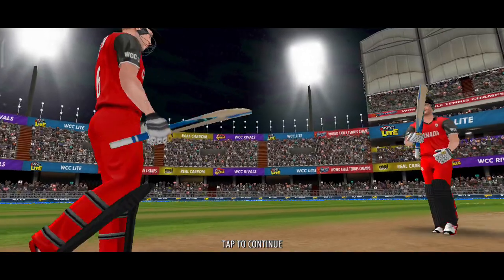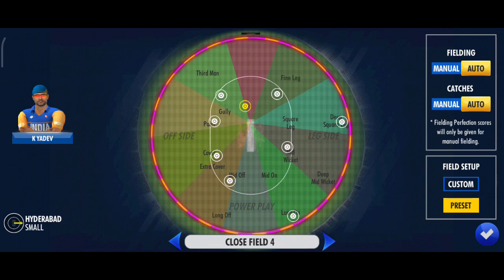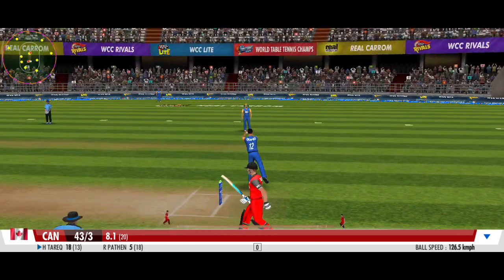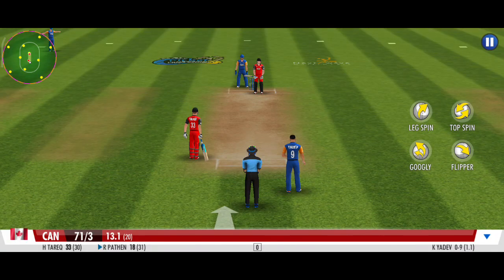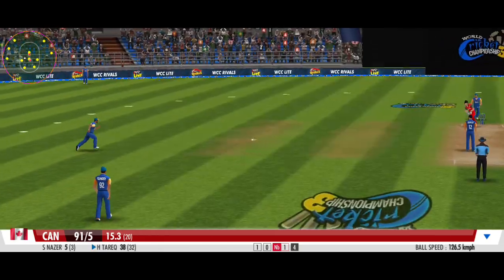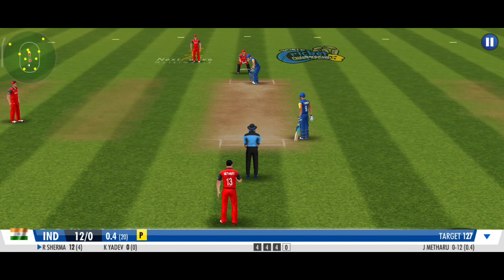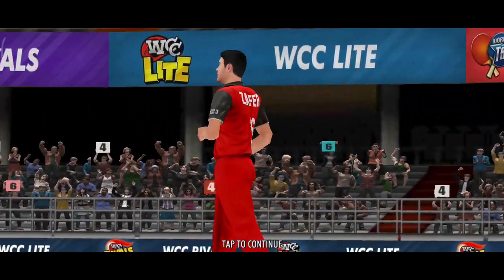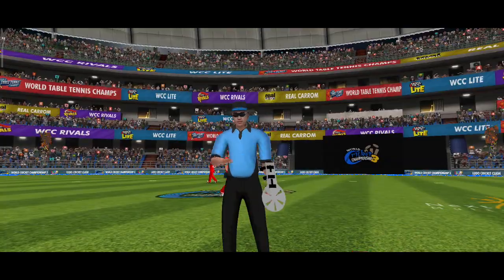Ind vs Can T20 World Cup🏆 Full Match | Ind 🆚 Can Match Highlights | Rajtamizhan Gaming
ind vs can t20 world cup 2024,
t20 world cup 2024 usa,
icc t20 world cup 2024 usa,
icc t20 world cup 2024 news,
t20 world cup 2024 qualifiers,
icc 2024 t20 world cup,
ind vs pak t20 world cup 2024 ad,
ind vs pak t20 world cup 2024 attitude status,
india vs pakistan t20 world cup 2024 add,
ind vs aus t20 world cup 2024,
t20 world cup 2024 highlights india vs afghanistan,
ind vs afg t20 world cup 2024,
ind vs afg t20 world cup 2024 highlights,
ind vs afghanistan t20 world cup 2024,
ind vs afg t20 world cup 2024 full match highlights,
india t20 world cup 2024 ad,
t20 world cup 2024 america,
ind vs ban t20 world cup 2024,
ind vs bangladesh t20 world cup 2024 highlights,
ind vs ban t20 world cup 2024 highlights,
ind vs ban t20 world cup 2024 warm up,
t20 world cup 2024,
ind vs pak t20 world cup 2024 comparison,
ind vs pak t20 world cup 2024 cricket 24,
india t20 world cup 2024 captain,
india t20 world cup 2024 coach,
india vs pakistan t20 world cup 2024 squad comparison,
india t20 world cup 2024 conference,
cricket t20 world cup 2024,
icc t20 world cup 2024 europe qualifier highlights,
2024 t20 world cup qualified teams,
ind vs pak t20 world cup 2024 date,
india vs pakistan t20 world cup 2024 date,
india t20 world cup 2024 dress,
india t20 world cup 2024 date,
ind vs pak t20 world cup 2024 edit,
india vs england t20 world cup 2024,
india t20 world cup 2024 edit,
india vs pakistan t20 world cup 2024 full match,
india t20 world cup 2024 final squad,
india t20 world cup 2024 full squad,
india t20 world cup 2024 fan jersey,
icc t20 world cup 2024 qualified teams,
ind vs pak t20 world cup 2024 ground,
ind vs pak t20 world cup 2024 highlights,
india vs pakistan t20 world cup 2024 highlights,
india vs afghanistan t20 world cup 2024 highlights,
ind vs ban women's t20 world cup 2024 highlights,
india vs pakistan t20 world cup 2024 kab hoga,
india vs afghanistan cricket match t20 world cup 2024 highlights,
2024 t20 world cup,
india t20 world cup 2024 kit,
india t20 world cup 2024 ki team,
india t20 world cup 2024 ki jersey,
india t20 world cup 2024 kab hai,
india vs pakistan t20 world cup 2024 live,
india vs pakistan t20 world cup 2024 match pakistani reaction,
ind vs pak t20 world cup 2024 pak media,
ind vs pak t20 world cup 2024 pak media reaction,
india t20 world cup 2024 match,
india versus pakistan t20 world cup match 2024,
india t20 world cup 2024 match list,
ind vs pak t20 world cup 2024 new york stadium,
ind vs pak t20 world cup 2024 new york,
ind vs pak t20 world cup 2024 pakistan reaction,
india vs pakistan t20 world cup 2024 playing 11,
india vs pakistan t20 world cup 2024 promo,
india vs pakistan t20 world cup 2024 public reaction,
india vs pakistan t20 world cup 2024 pakistan reaction,
ind vs pak t20 world cup 2024 whatsapp status,
ind vs pak t20 world cup 2024 time,
india vs pakistan t20 world cup 2024 time,
pak vs ind t20 world cup 2024 timetable,
indian t20 world cup 2024 team,
india t20 world cup 2024 team squad,
india t20 world cup 2024 trailer,
india t20 world cup 2024 time table,
india t20 world cup 2024 team selection,
india t20 world cup 2024 update,
ind vs pak t20 world cup 2024 venue,
india vs pakistan t20 world cup 2024 venue,
india t20 world cup 2024 video,
india vs pakistan t20 world cup 2024 whatsapp status,
india t20 world cup 2024 warm up match,
india t20 world cup 2024 whatsapp status,
can india win afc asian cup 2023,
ind vs pak t20 world cup 2024 playing 11,
2025 t20 world cup,
t20 world cup prediction,
t20 world cup 2024 teams,
next t20 world cup 2024